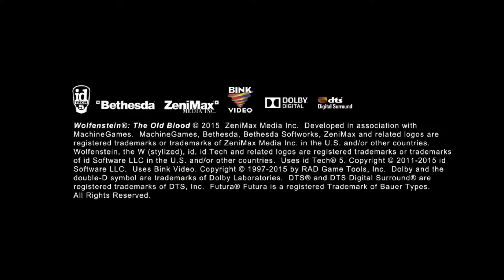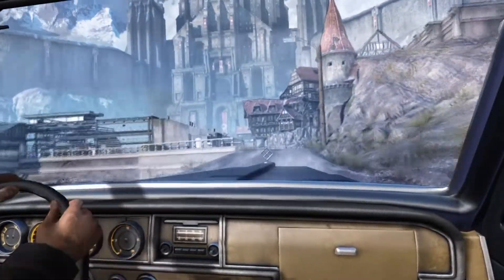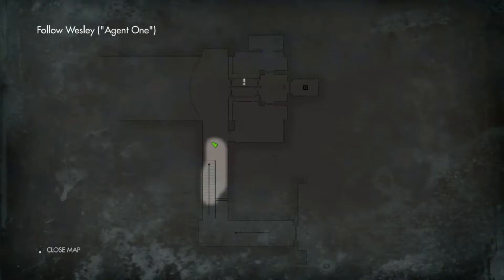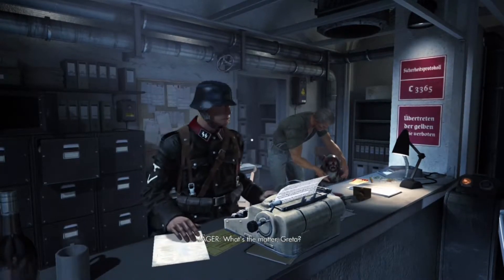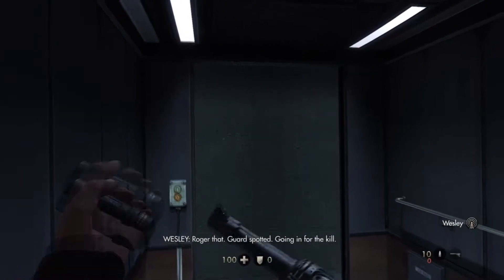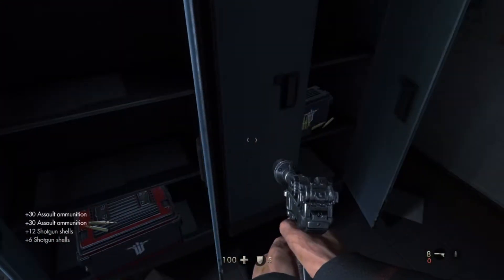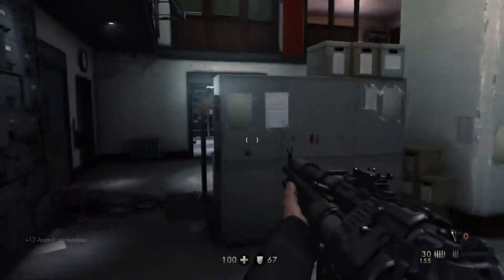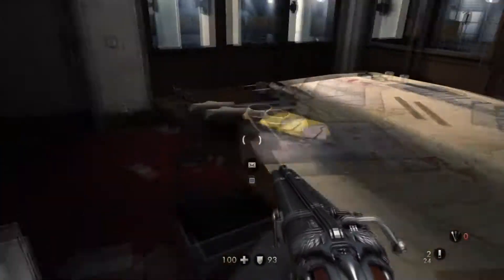Walkthrough - WOLFENSTEIN: THE OLD BLOOD - INTRO CHAPTER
Intro Chapter -

Lets Play through Wolfenstein The Old Blood. In this return to Castle Wolfenstein, we set out to help the tides turn on the war. Watch as I play through this epic, violent and incredibly well made extension to Wolfenstein The New Order.